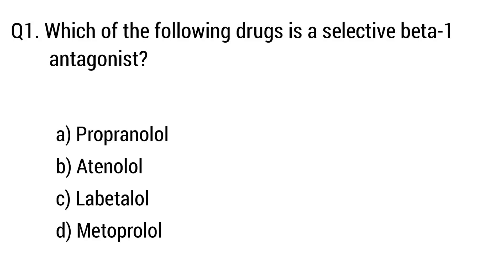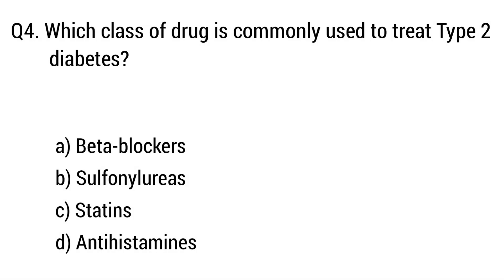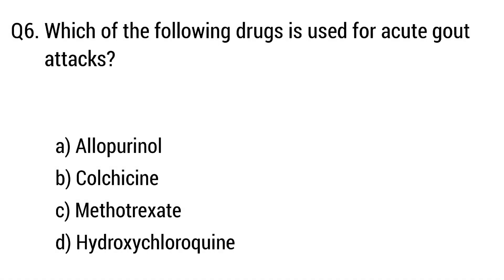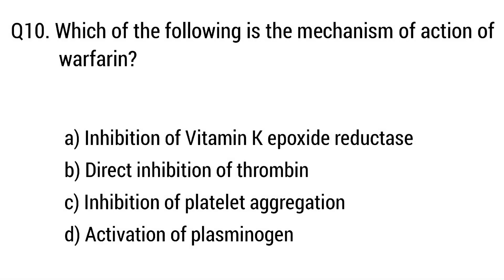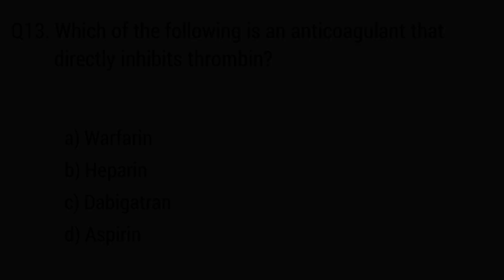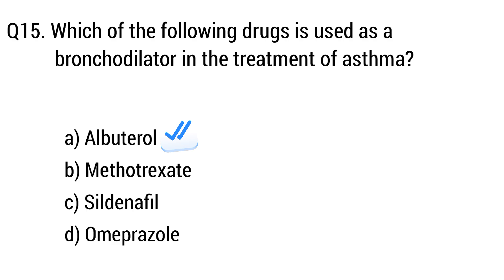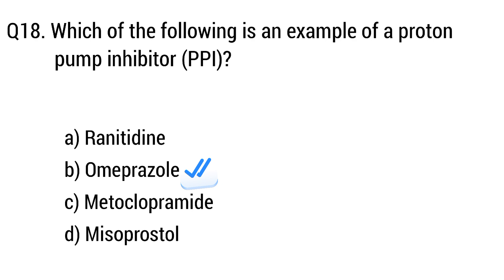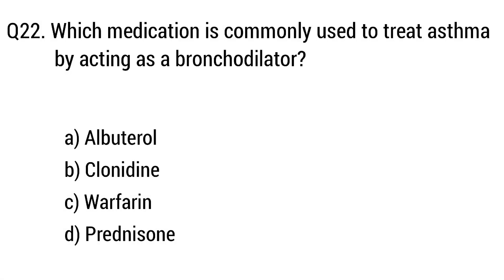Pharmacology || Pharmacology important question and answer | General pharmacology mcq explanation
In this video, we'll be continuing our discussion on the important multiple-choice questions in the field of pharmacology.

If you want to improve your exam preparation and succeed in it, then be sure to check out this video! We'll be answering some more past questions for pharmacology students & professionals based on the recent syllabus, and providing you with some helpful resources to keep you informed and up to date on it.